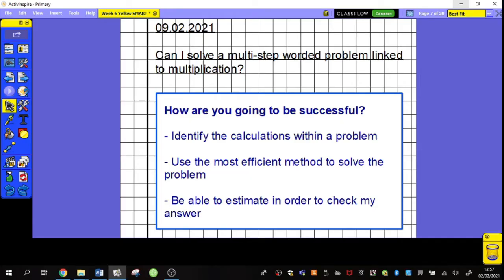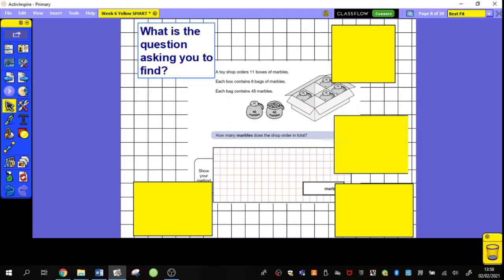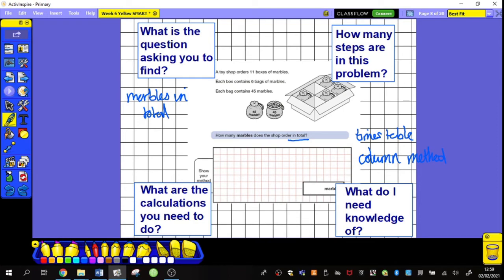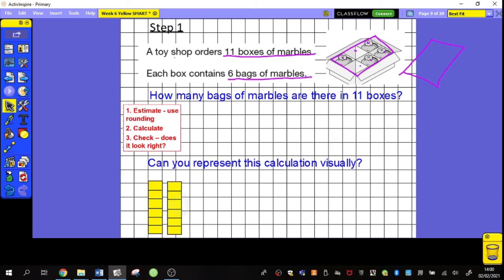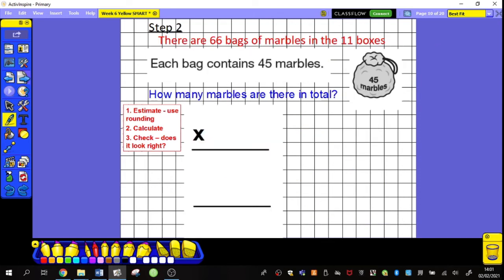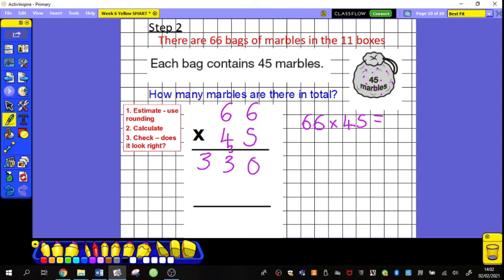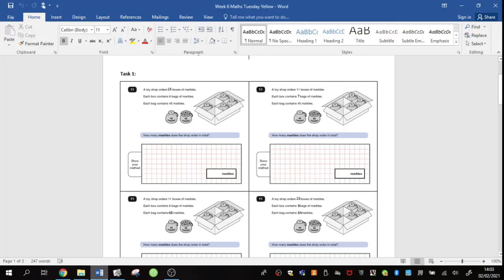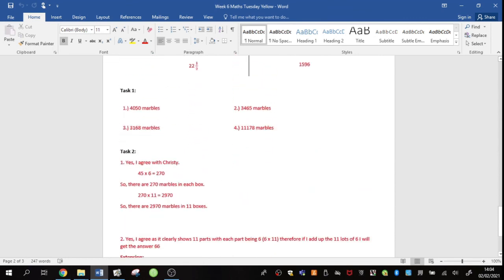Year 6 Week 6 Maths Tuesday Yellow